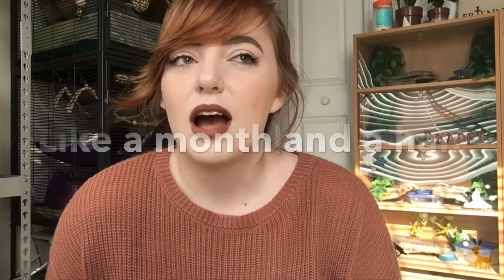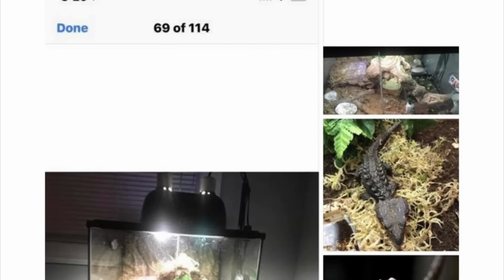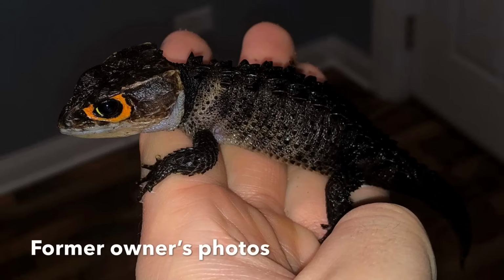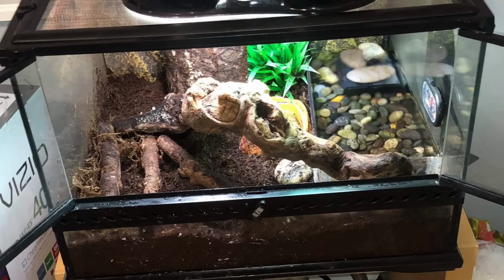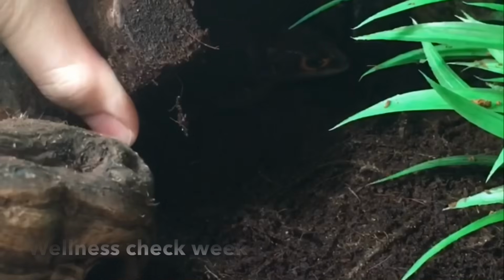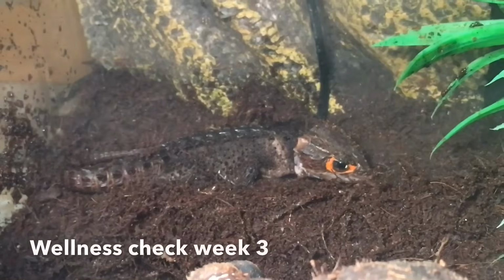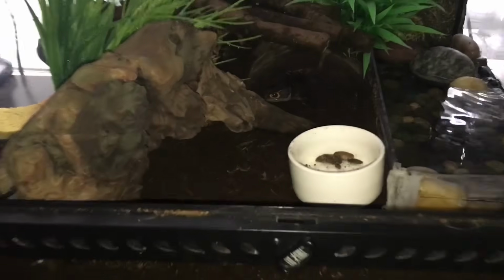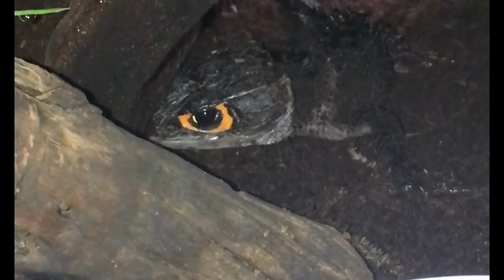Meet My Red Eyed Crocodile Skink, Fugaku!